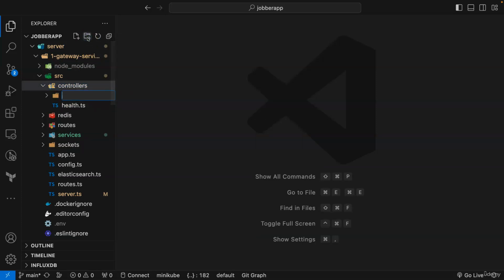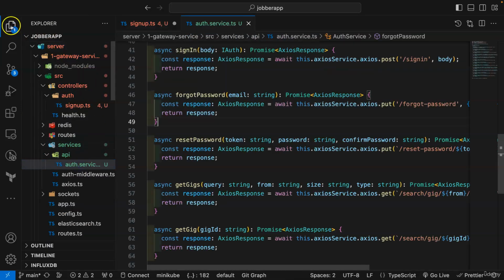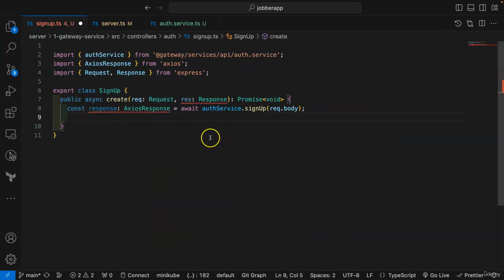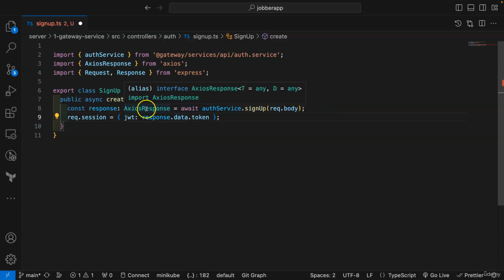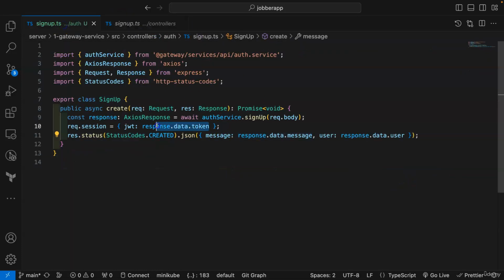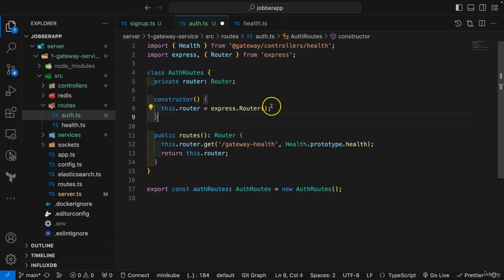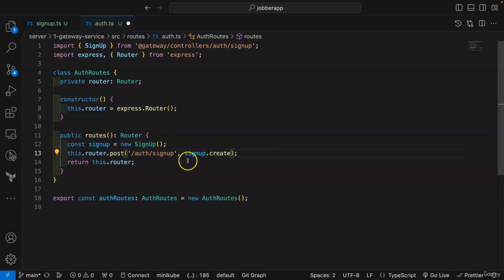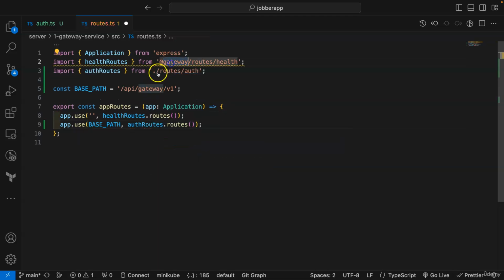113 Gateway signup route